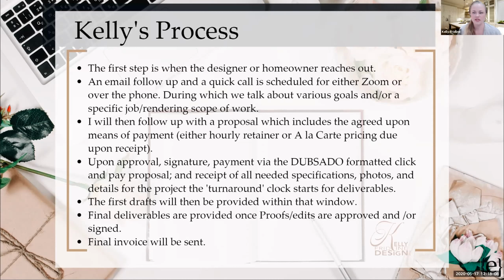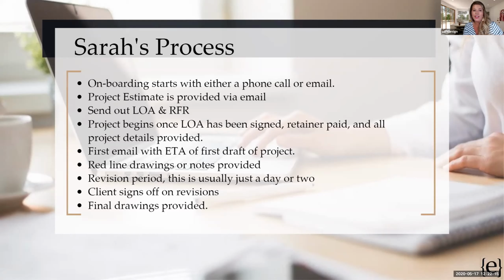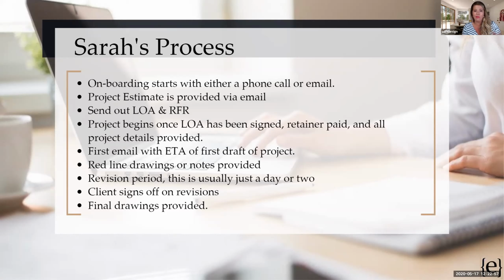Virtual Brunch & Banter | The eDesign Process (Episode 5)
Jenna Gaidusek, Sarah Durnez, Kelly Fridline & myself discussed our work flow from client intake to presentation formats. If you've ever wondered what "self-hosted" means vs. working with a project management software, tune in!
Sarah & Kelly both work with designers and I work with home owners so our process is a little different. We know many of you have adapted your process to be virtual over the past couple of months- we will talk about how these new habits can change your business as we begin transitioning into our the world of design at a distance.

Join our communities on Facebook:
eDesign Tribe- Jenna Gaidusek

Enrollments & Mentor Sessions:
Jenna Gaidusek | Online interior design business
eDesign Tribe Platform

1:1 Mentoring and eDesign related business direction with Jenna

​Save $300​ code: DESIGNWEALTH2020​